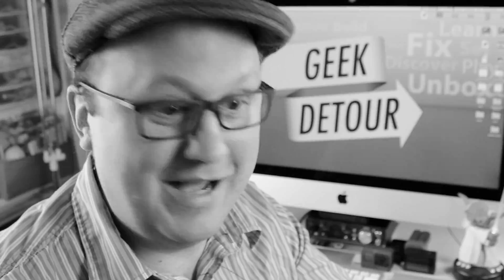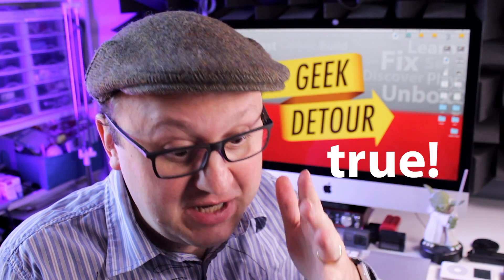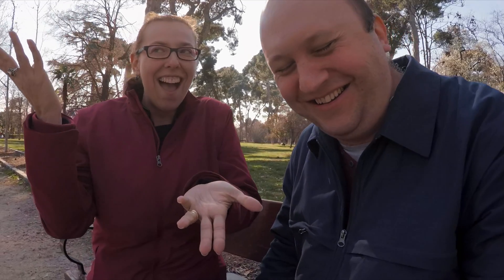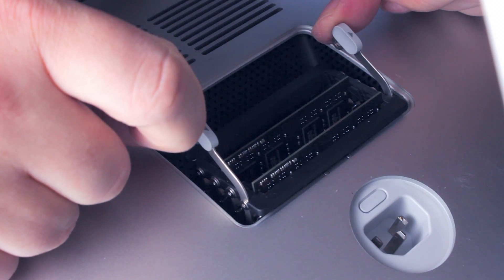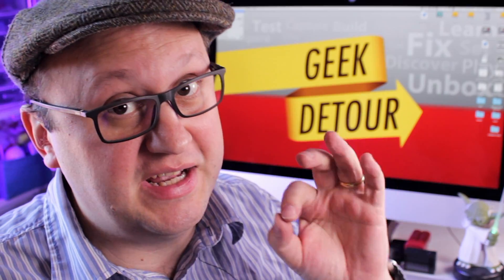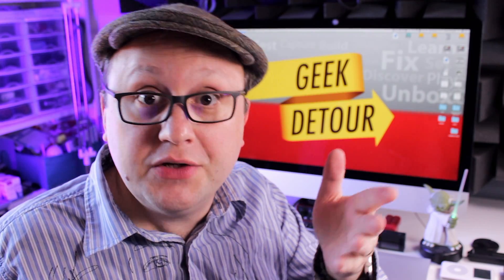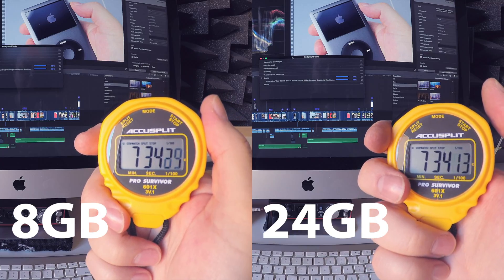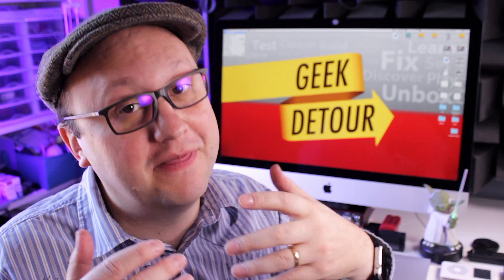iMac RAM Upgrade mixing different memory sticks: 27” iMac late 2013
How to upgrade iMac RAM, cheap & easy, mixing 16GB with the original 8GB memory sticks, dual-channel, in 2019, matching ram sizes in pairs.

Check the RAM I bought:
- Timetec Hynix 16GB kit on Amazon

Compatible with the following 27" iMacs:
- iMac (Retina 5K, 27-inch, Mid 2015)
- iMac (Retina 5K, 27-inch, Late 2014)
- iMac (27-inch, Late 2013)
- iMac (27-inch, Late 2012)
The important specs for these models are:
PC3-12800, Unbuffered, Nonparity, 204-pin, 1600MHz, DDR3 SDRAM

- The products I reviewed in this video were purchased on my own money and no company paid me to say good things about them.

Chapters
0:00 iMac Memory Upgrade
0:51 Why I use a Mac: Final Cut Pro X
0:59 Buying an iMac? 21" vs 27"
1:33 My 2013 Quad Core i7 27" 8GB iMac
1:44 Editing videos with only 8GB
2:04 Which memory your Mac needs??
2:34 How to install the RAM sticks
3:05 Mixing different RAM sizes
3:36 The correct order for best performance
4:21 Dual Channel vs Single Channel
4:56 Final Cut Pro: rendering faster with more RAM?
5:52 How much RAM is enough? SSD is even better
6:28 Do you use an old mac?
6:38 Credits

Before you spend a bunch of money buying 4 new RAM sticks, consider keeping your original memory and just buying two additional sticks. You should try it! And pay attention to the position of the sticks so the memory operates in Dual Channel mode.

IMPORTANT: you MUST match the SPEED (frequency in MHz) and TYPE for all the used sticks.

Dance of The Sugar Plum Fairies, Tchaikovsky